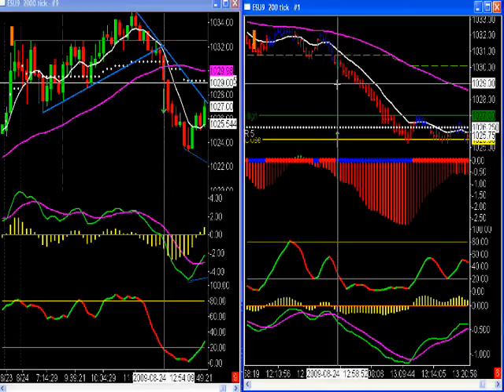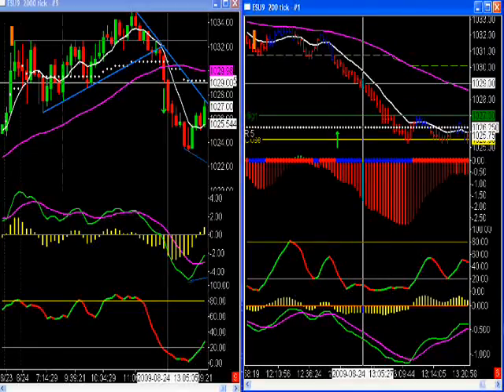8-24-09 S&P 500 Easy Emini Day Trade Set Up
We day trade the ES emini futures using conservative set ups requiring confirmation on charts with indicators before taking the entry.  Here is another way to enter if everything is not exactly lined up when we are getting our entry signal

future results.

future results.